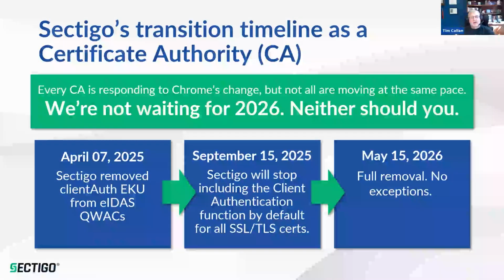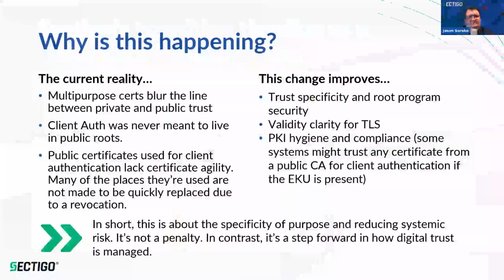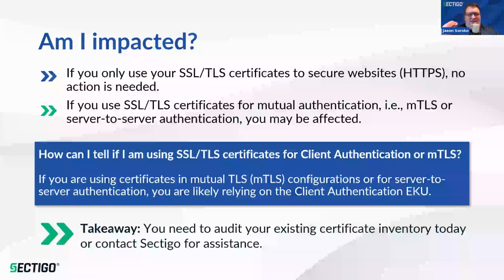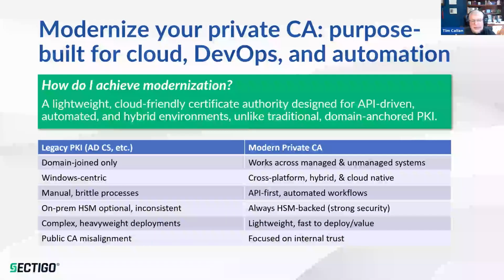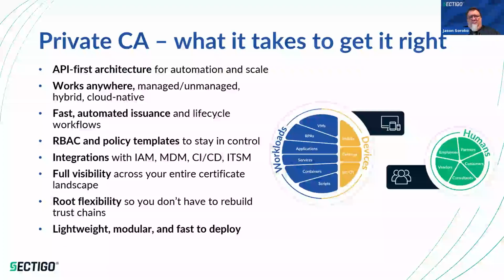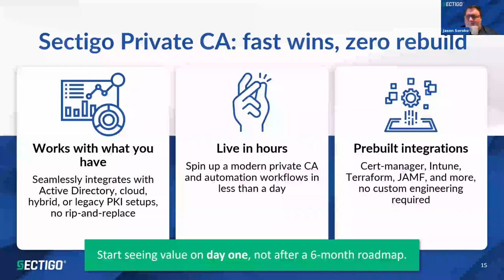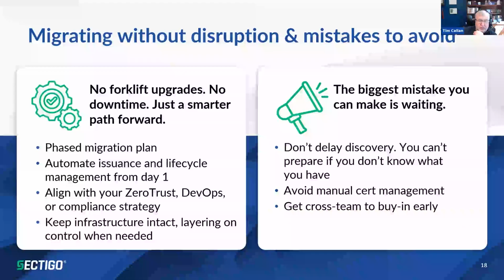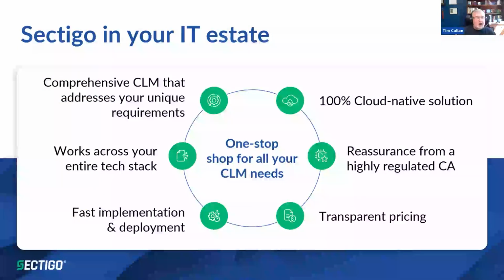Still authenticating with public certificates? Why you need to adopt a private CA today.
Explore how Google Chrome’s 2026 policy changes will disrupt client certificate authentication across the enterprise. As public CAs are phased out for this use case, organizations must act fast to avoid login failures, broken systems, and compliance risks.

In this session we unpack what the new Chrome rules mean, why internal PKI is now a strategic priority, and how to confidently migrate with minimal disruption.